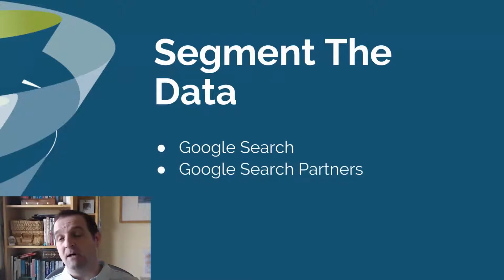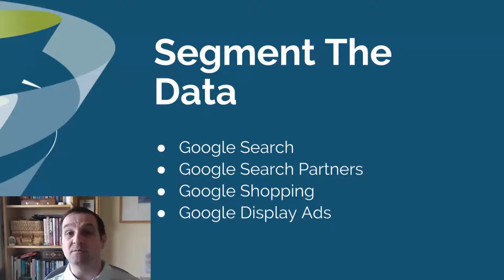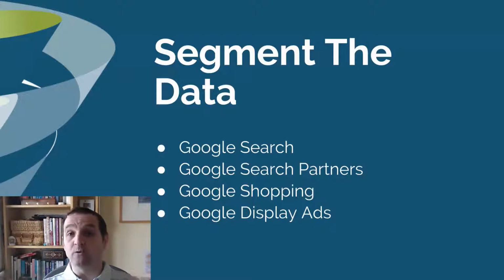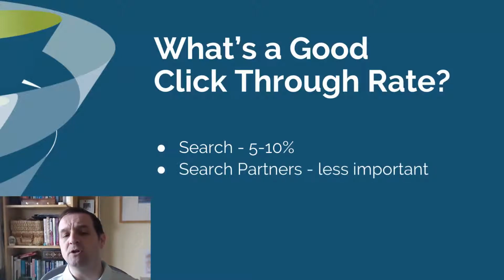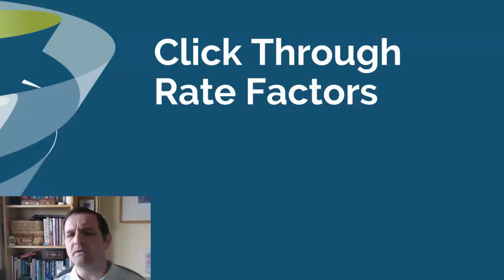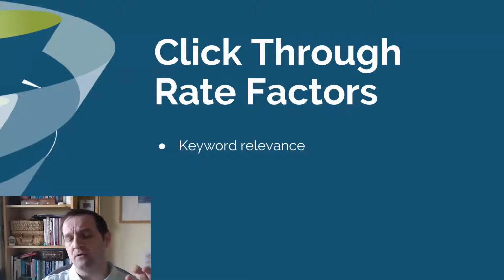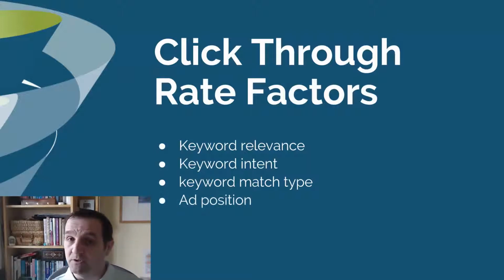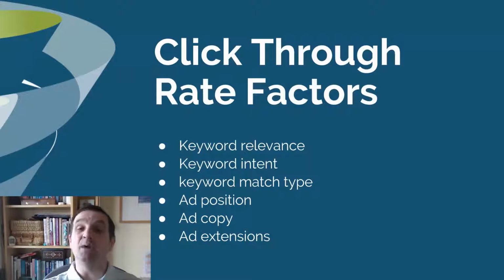7 Factors That Improve Your AdWords Click Through Rate: T-Time With Tillison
In this T-Time show, Mark answers the question, "What is a Good AdWords Click Through Rate?".

First, it's important to segment the data to look at each of the networks, campaign types and devices, each with their own Click Through Rate, which make up the overall Click Through Rate for your AdWords campaign or account.

7 Factors Which Improve Your AdWords Click Through Rate
 - Keyword relevance
 - Keyword intent
 - Keyword match type
 - Ad position
 - Ad copy
 - Ad extensions
 - Brand equity